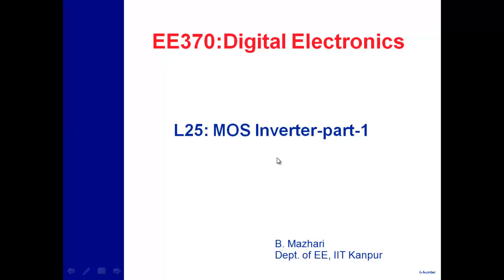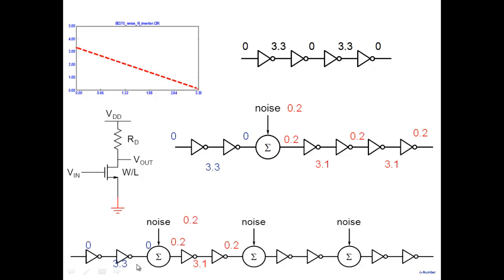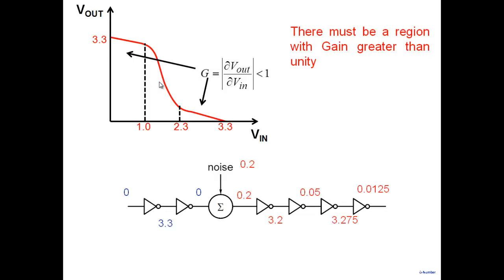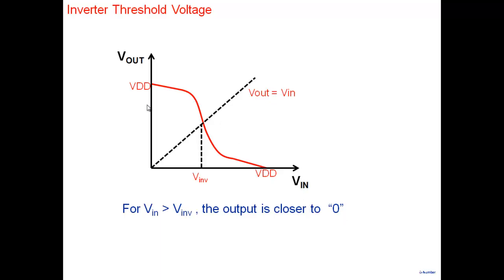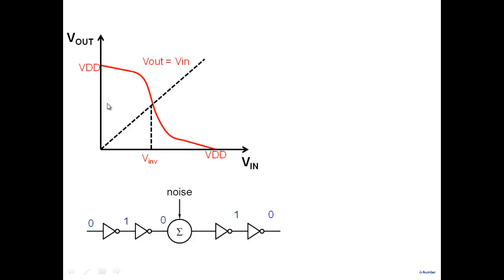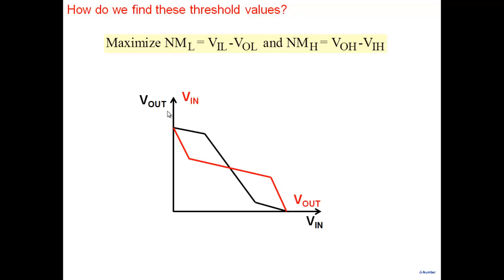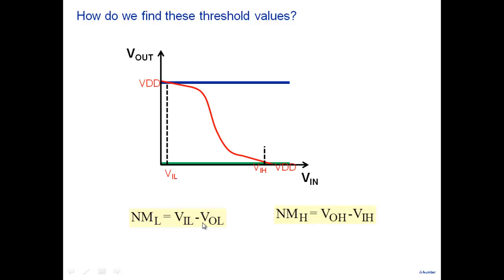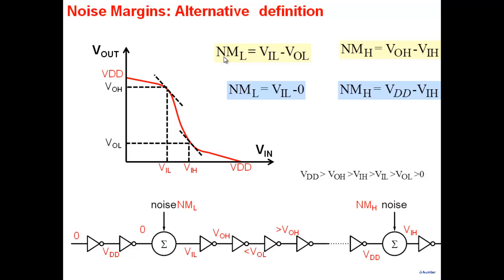MOS Inverter part 1 Noise Margins (EE370 L25 )